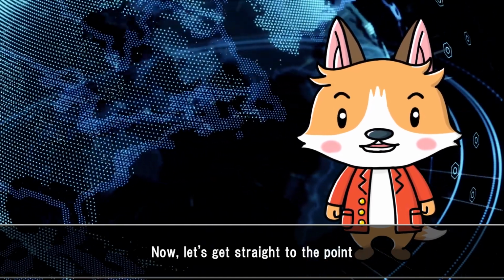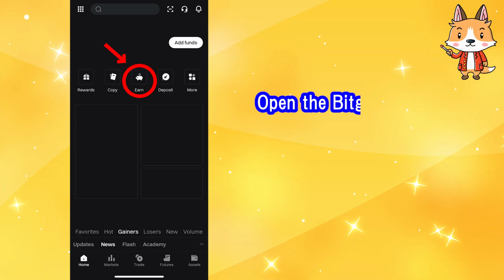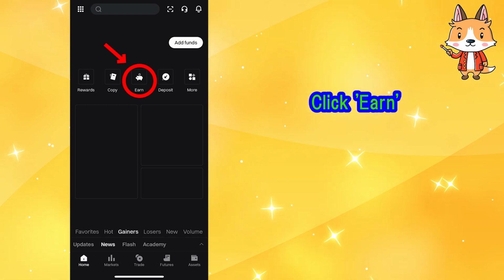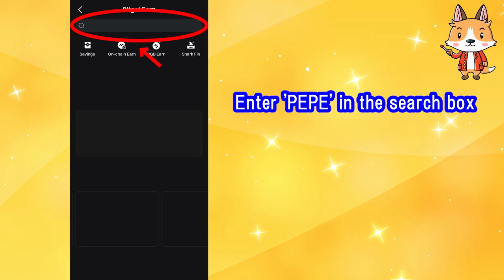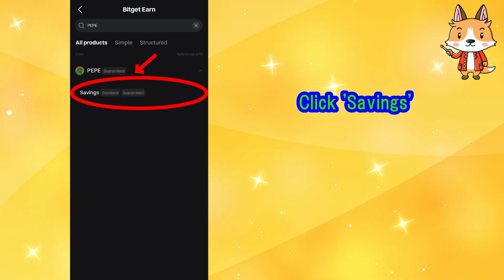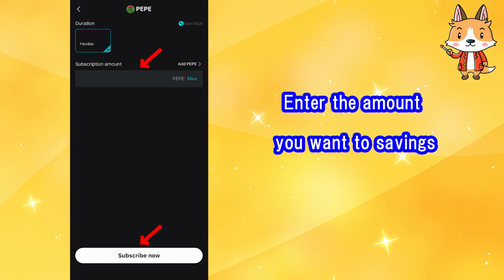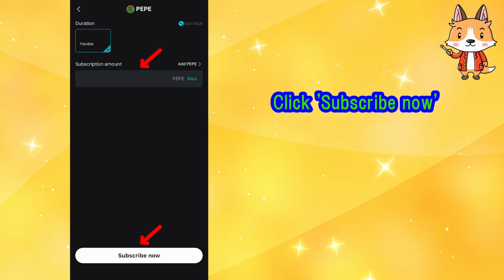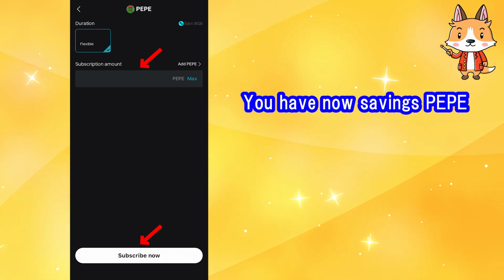PEPE automatically increases! How to savings!【Bitget】【exchange】【crypto asset】【cryptocurrency】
⬇️Click here to open a Bitget account to savings PEPE.

🎥For information on how to buy PEPE, please see this video

00:00　PEPE automatically increases! How to savings!【Bitget】【exchange】【crypto asset】【cryptocurrency】【for beginners】
01:55　Savings PEPE